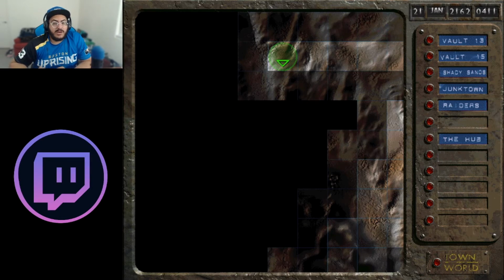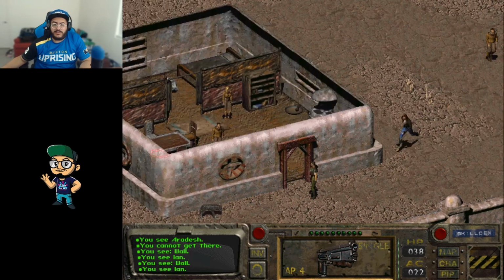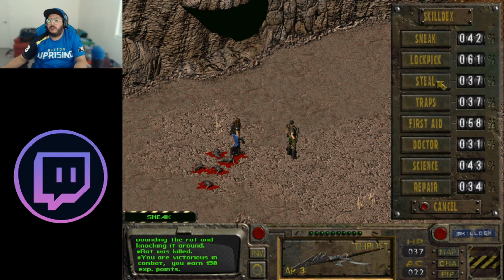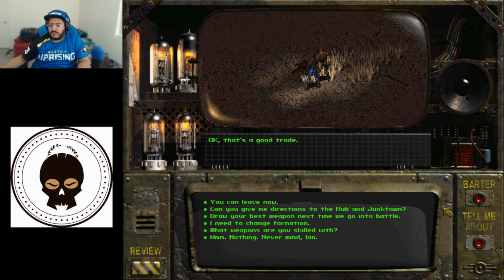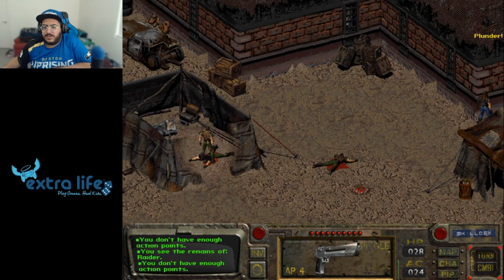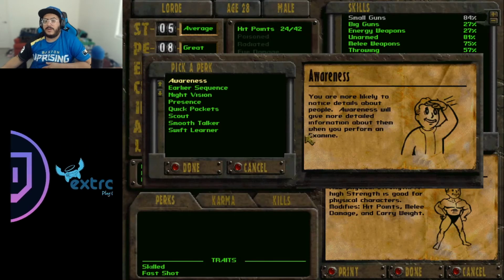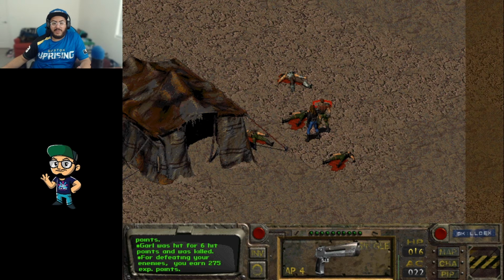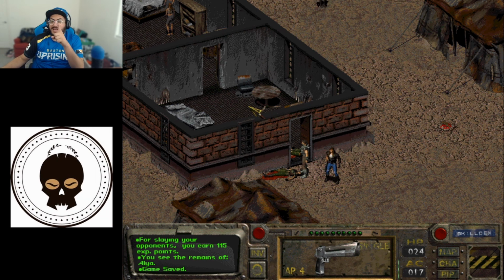Fallout 1 Let's Play - Episode 5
*** All Comission Made Is Donated To Tucson Medical Center for Children ***